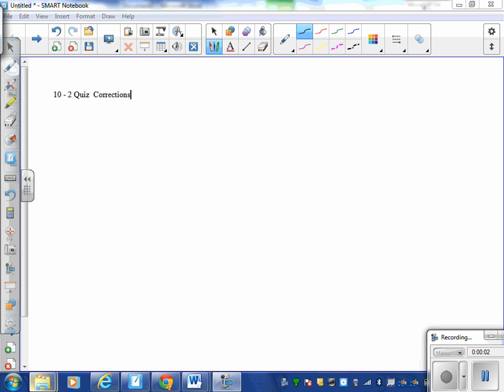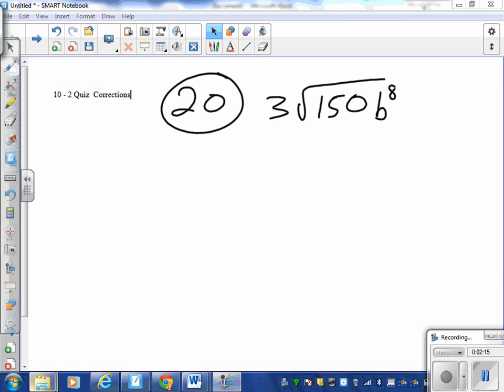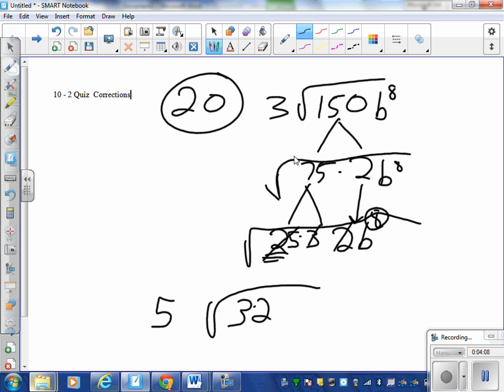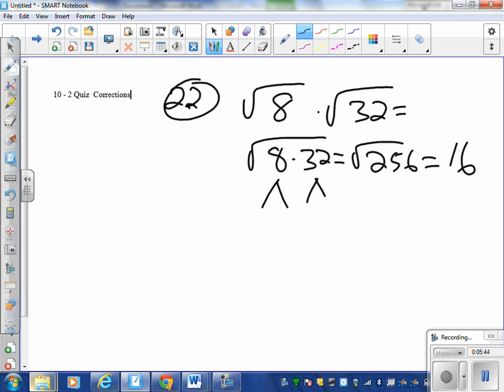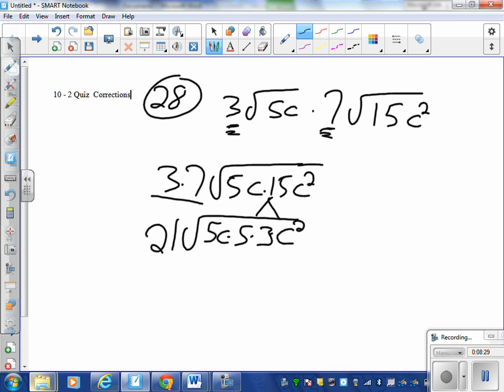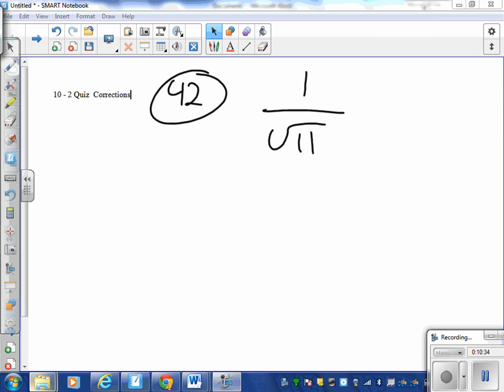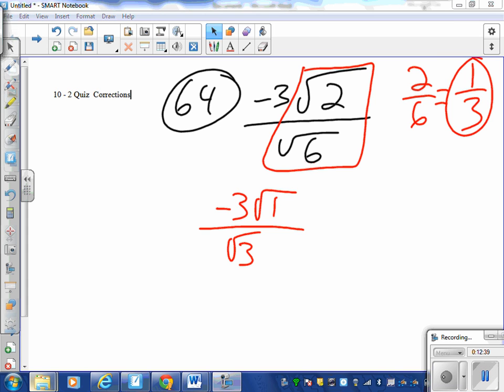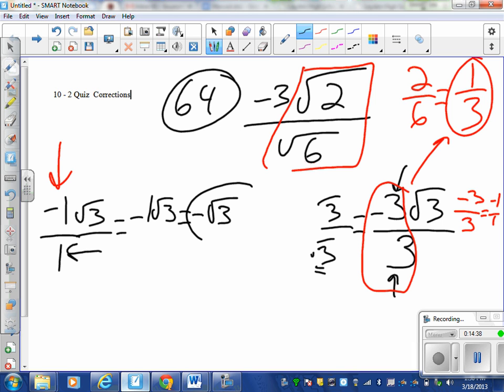10-2 Square Root Practice